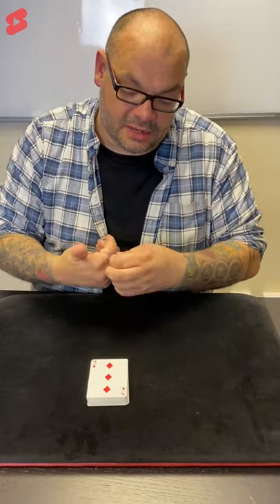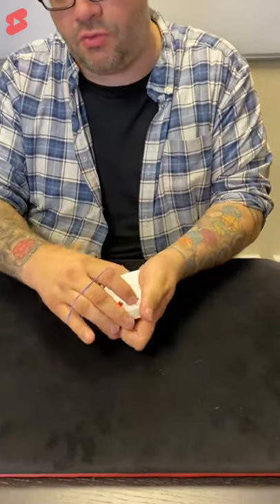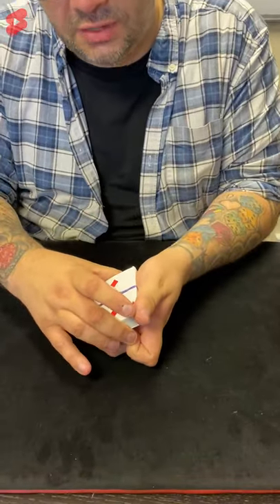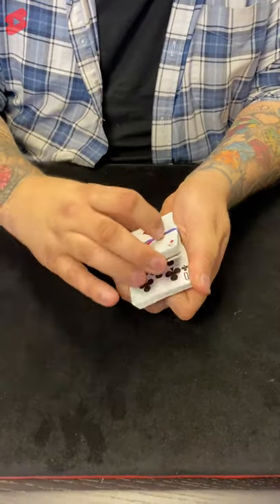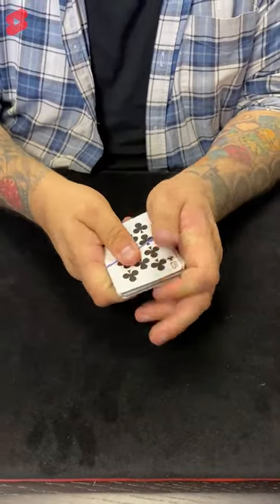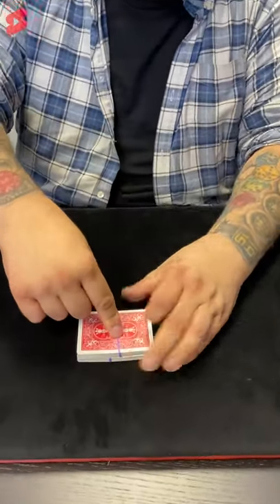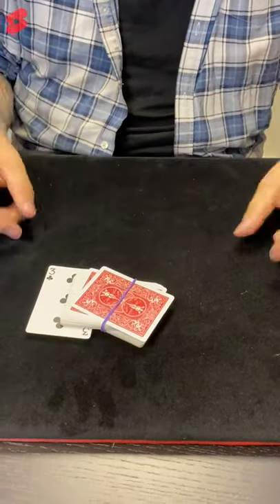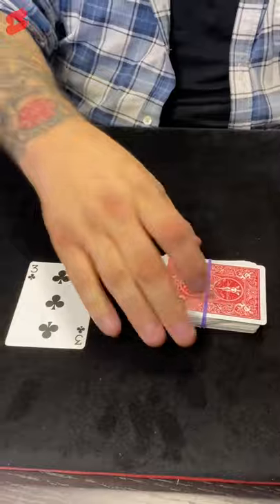Let The Elastic Band Find Your Card Part 2 🤷‍♂️ | Craig Petty Magic